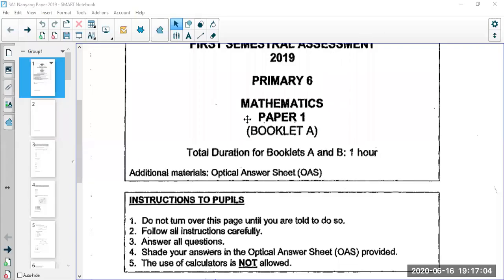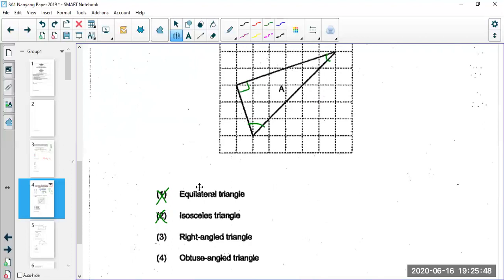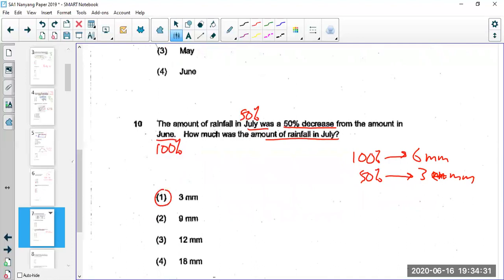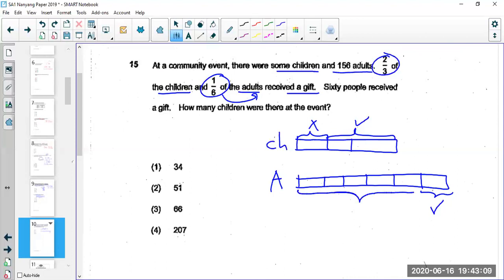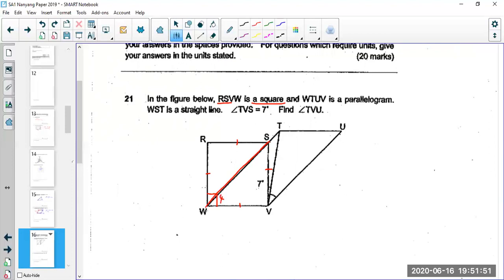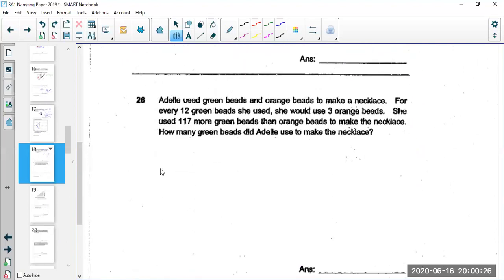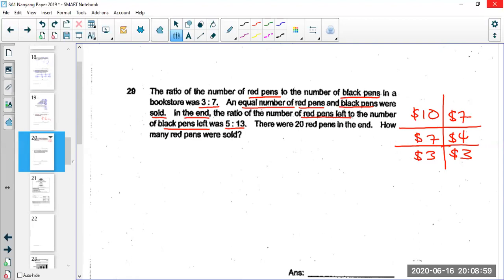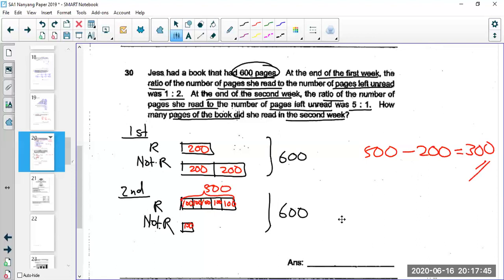PSLE Math School Exam Papers (Nanyang Primary School SA1 2019 Paper 1)